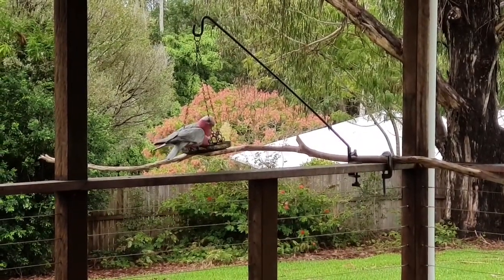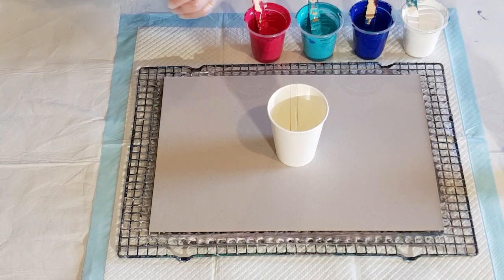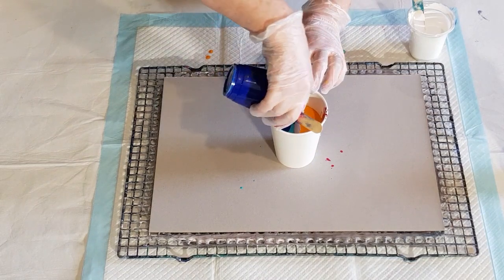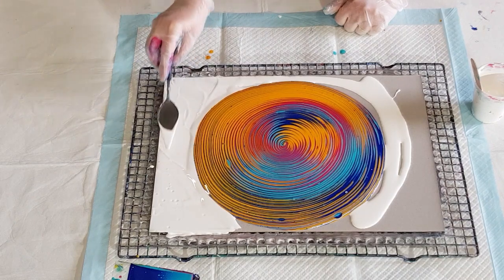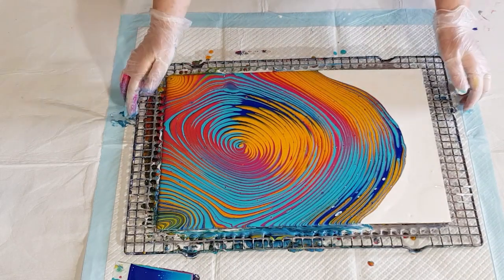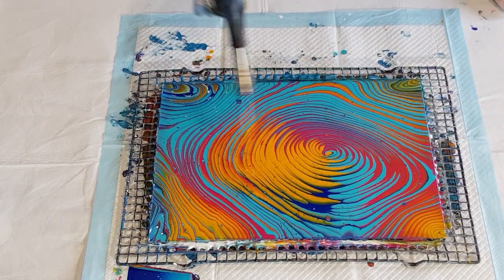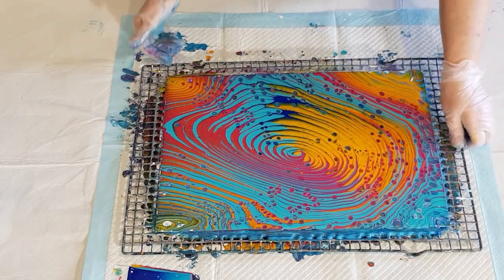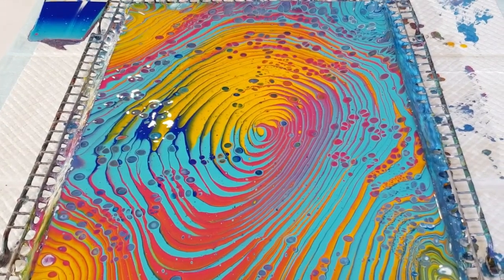#444 Split Cup Ring Pour With Cells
Acrylic ring pour.
For this ring pour, I used my 70% glue and 30% water as my pouring medium. I then used 1 part of this pouring medium to 1 part of my Global impasto paint.  If you are using thicker paints like Liquitex Basics, you may need to use 1 1/2 parts PM to 1 part paint  and if you are using thinner paints, you will need to add more paint to get your mix to the correct consistency.